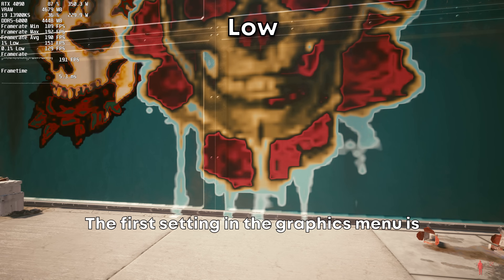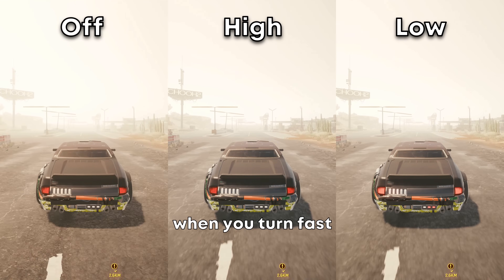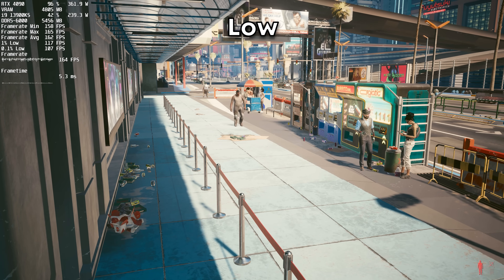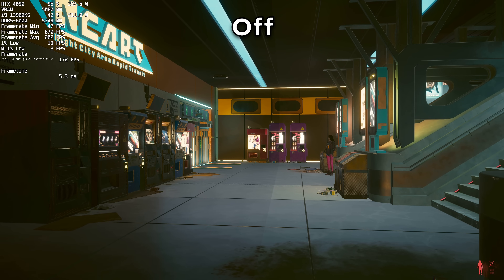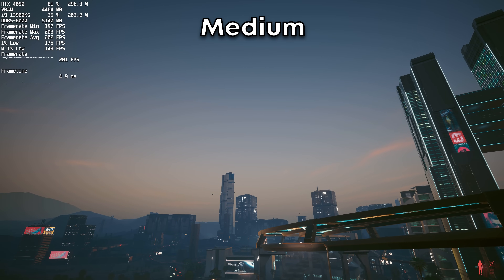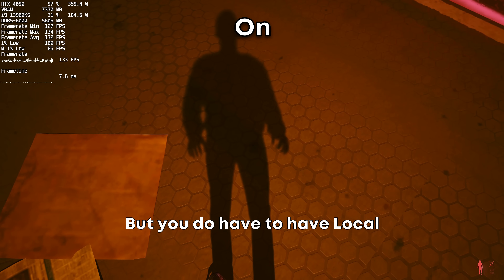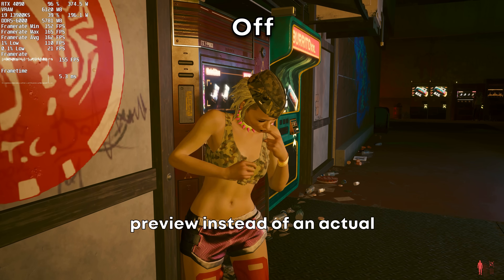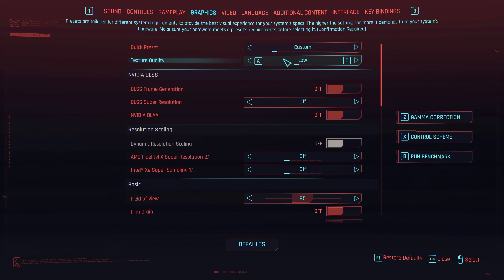Cyberpunk 2077 - Ultimate Graphic Settings Guide 2024 | OVERDRIVE | RTX 4090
Get ready for Phantom Liberty by optimizing your game and understanding what each setting does! If you are looking for a higher frame rate, hopefully this guide will explain which settings to stay away from!

I am recording everything in 4K with the lowest settings as a control, turning each setting on one by one to avoid any interference with other settings. This video took a lot longer than anything else I've done so please let me know if you enjoyed it!

Are you struggling to find the perfect settings for Cyberpunk 2077? Do you want to be as prepared as possible for Phantom Liberty? Look no further! My ultimate settings guide provides a breakdown of each setting in the game's menu, complete with a video clip and a graph of the more demanding settings to help you visualize the impact of each option.

Whether you're looking to optimize your performance or enhance your visual experience, this guide has got you covered. We'll walk you through each setting, explaining what it does and how it affects your gameplay. And with video clips and graphs, you'll be able to see the difference for yourself!

PC Specs:
-Mainboard: ASUS Strix z690-E
-CPU: Intel 13900KS
-CPU Cooler: NZXT Kraken z73
-RAM: G. Skill Trident Z5 DDR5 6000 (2x32)
-GPU: Gigabyte Gaming OC
-PSU: Corsair RM1000x
-Case: Corsair 5000d
-Monitor: LG C2 42"

0:00 Texture Quality
0:23 Field of View
0:38 Depth of Field
0:51 Film Grain
1:02 Chromatic Abberation
1:12 Lens Flare
1:25 Motion Blur
1:37 Contact Shadows
1:49 Improved Facial Lighting Geometry
2:00 Anisotropy
2:20 Local Shadow Mesh Quality
2:35 Local Shadow Quality
2:49 Cascaded Shadows Range
3:04 Cascaded Shadows Resolution
3:18 Distant Shadows Resolution
3:32 Volumetric Fog Resolution
3:51 Volumetric Cloud Quality
4:05 Max Dynamic Decals
4:27 Screen Space Reflections Quality
5:11 Subsurface Scattering Quality
5:24 Ambient Occlusion
5:43 Color Precision
5:56 Mirror Quality
6:06 Level of Detail
6:18 Crowd Density
6:31 Ray Traced Reflections
7:01 Ray Traced Sun Shadows
7:19 Ray Traced Local Shadows
7:38 Ray Traced Lighting
8:05 Ray Tracing Overdrive
9:25 DLSS
10:15 Settings